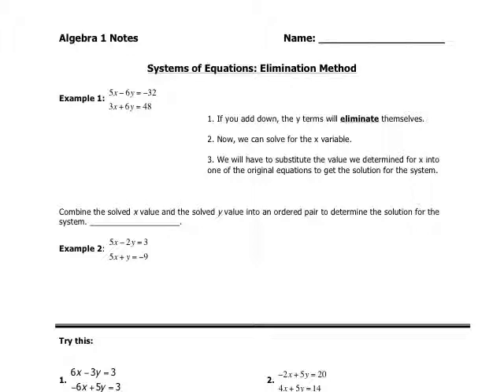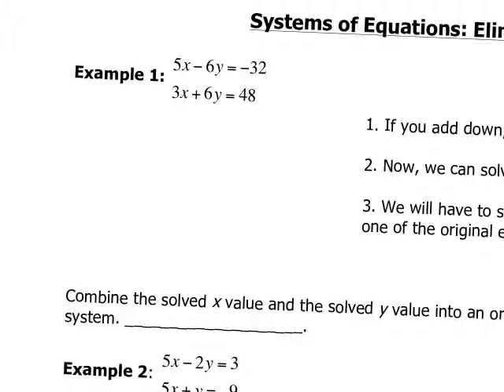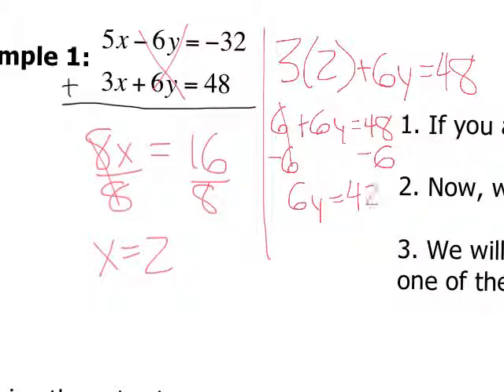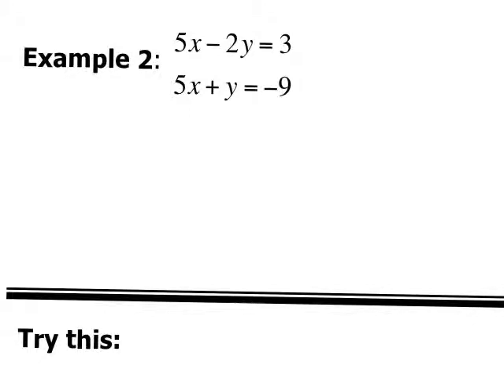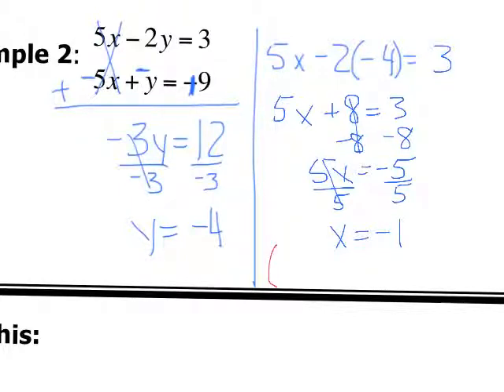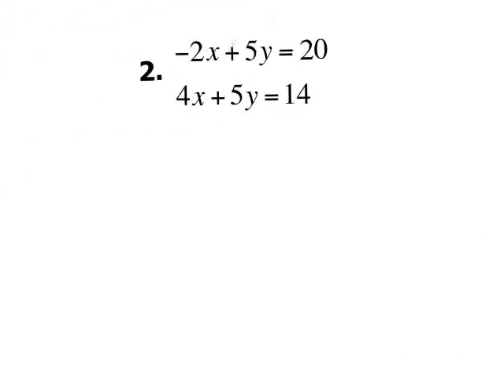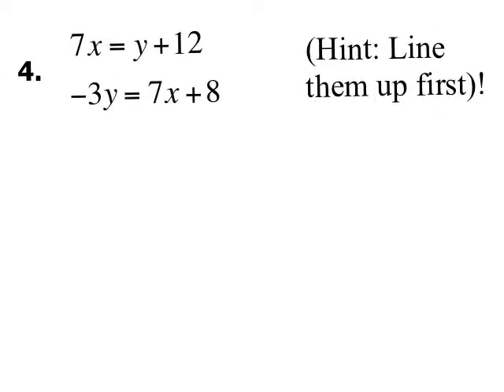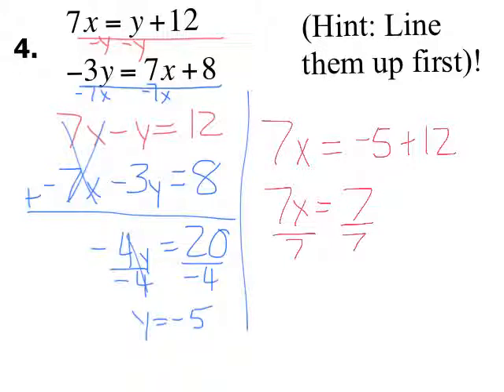Craw - Systems Elimination Day 1